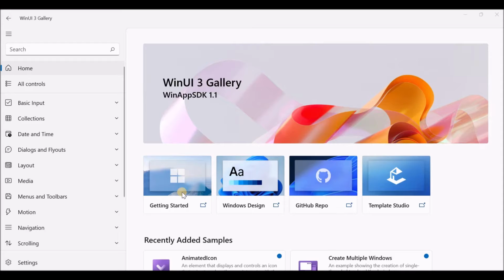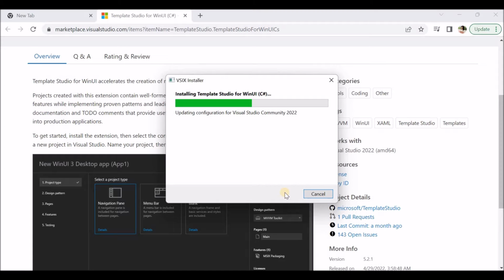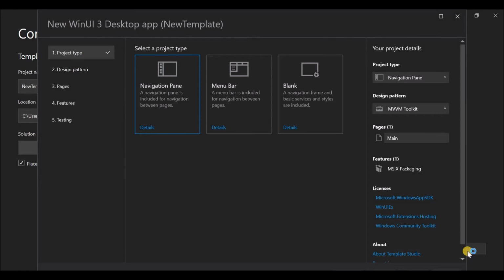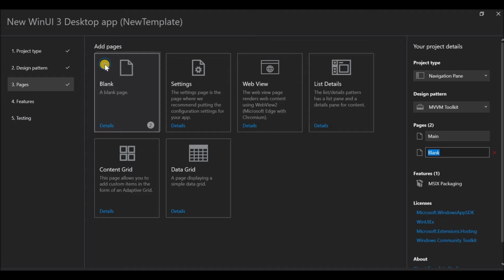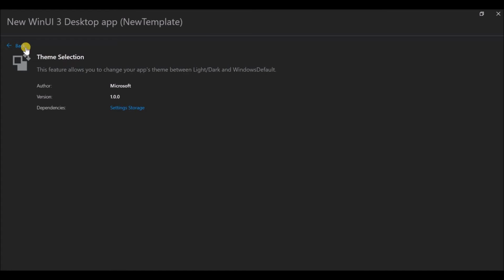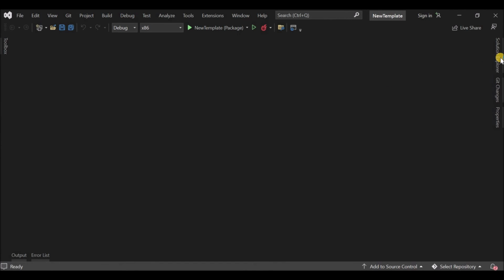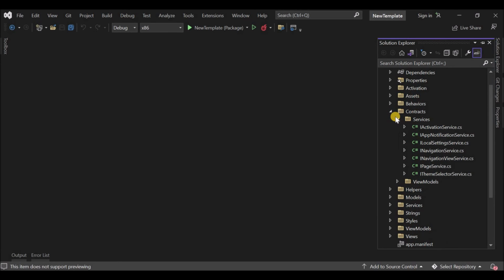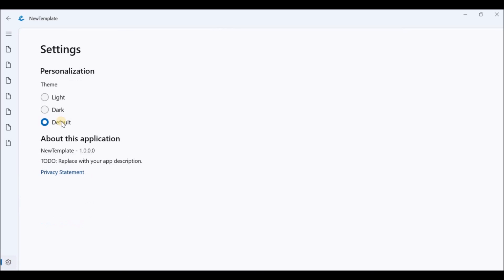Windows UI 3 : Template Studio in WinUI 3 | WinUI 3 Gallery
This app demonstrates all of the Windows UI 3 library controls and styles available to make a WinUI 3 app with the Windows App SDK. To learn more about the Windows UI library and how you can integrate it into your application,